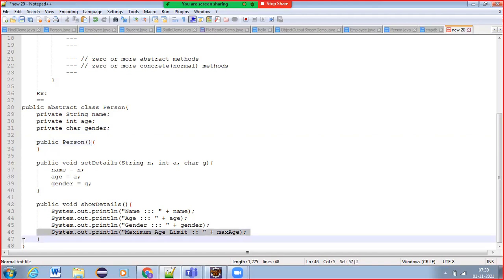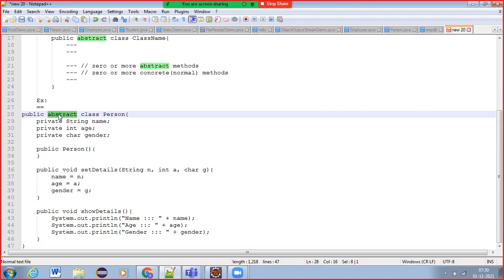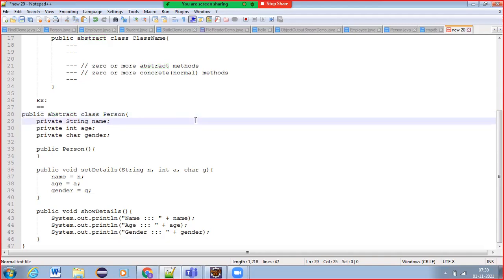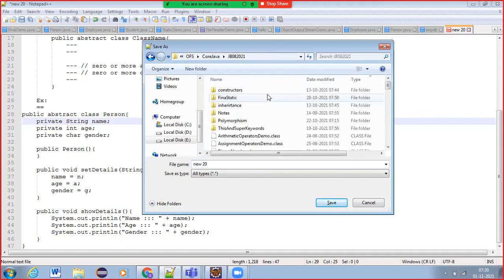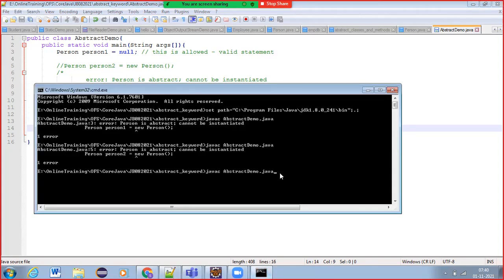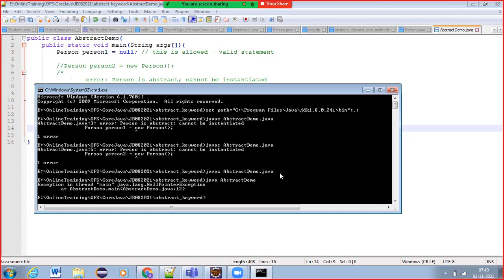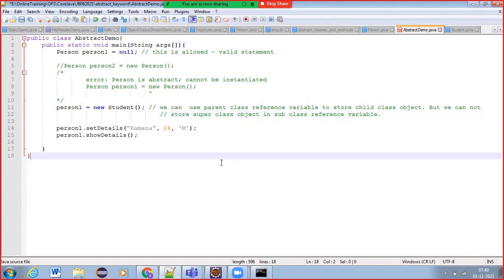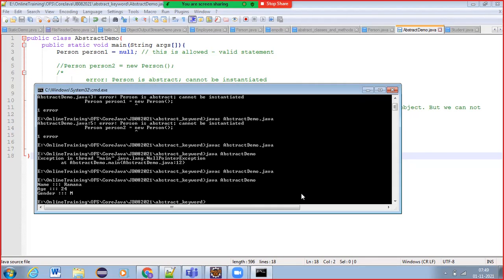OFS Core Java Session-032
Abstract keyword, abstract classes in Java